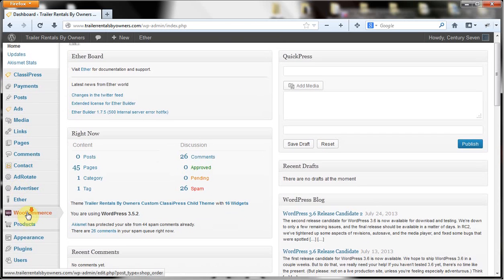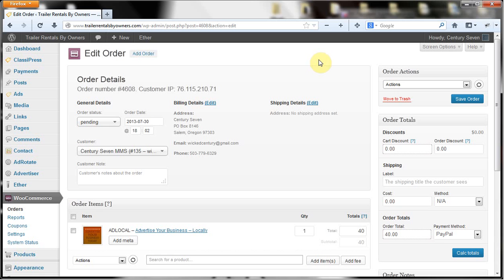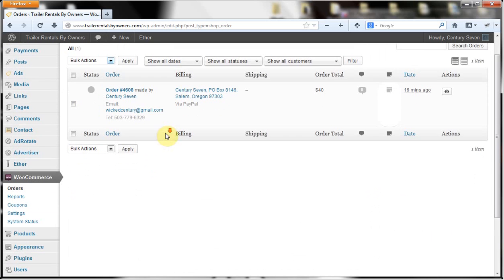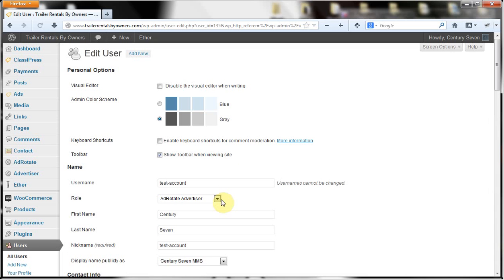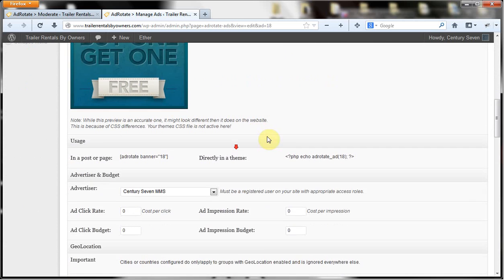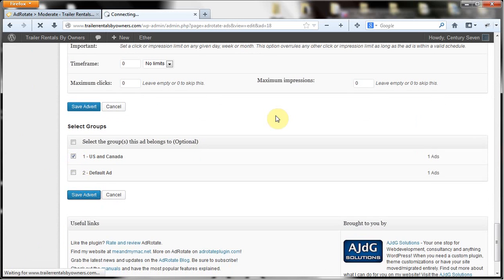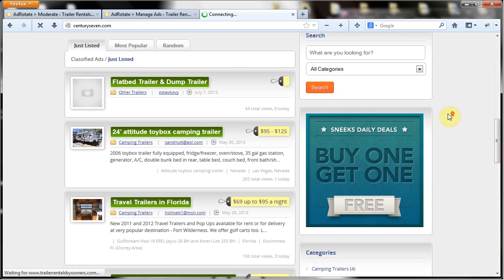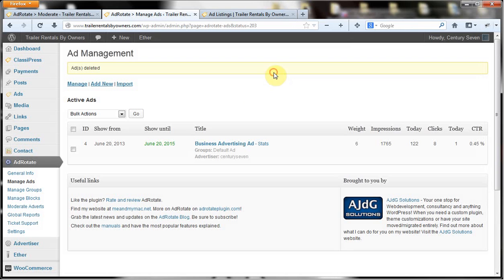02 Managing Ads